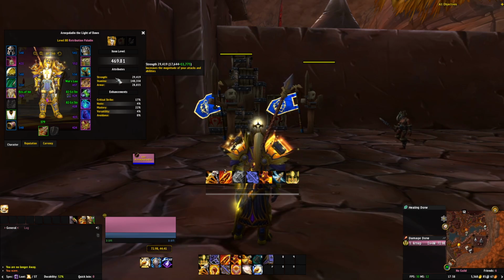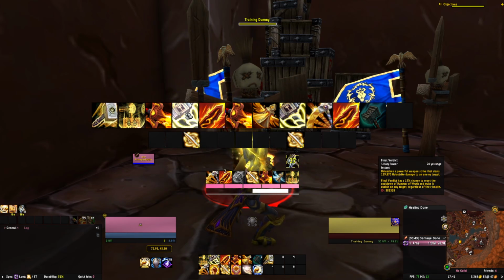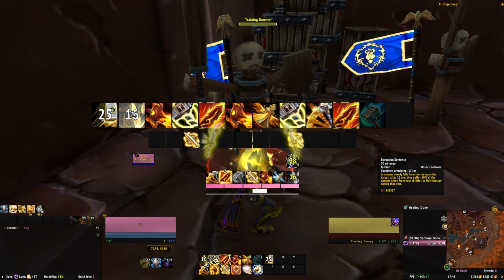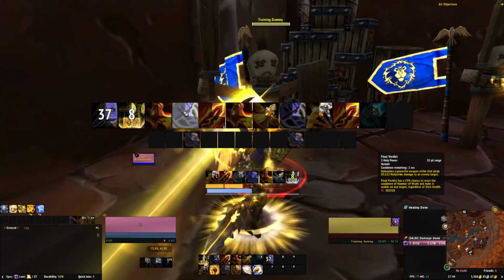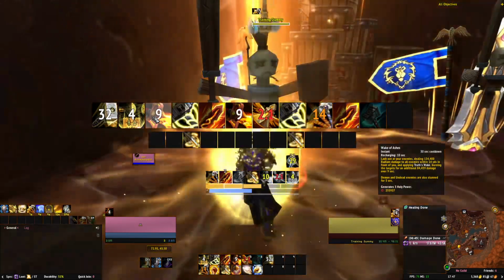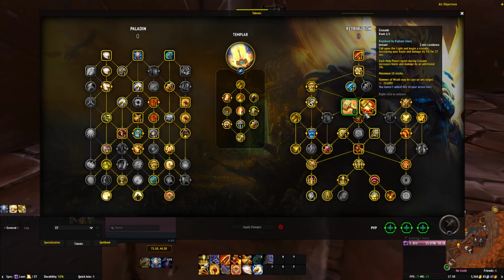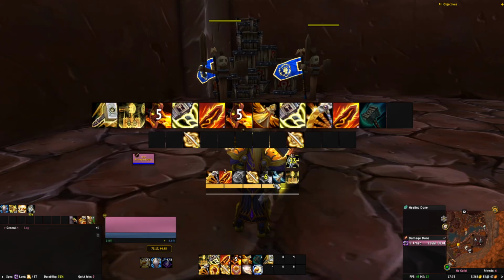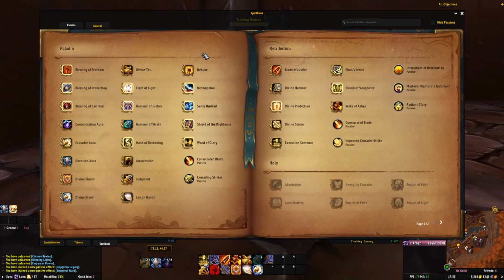Retribution Paladin TWW Season 2 Beginner Raid & M+ Guide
Season 2 & the launch of The War within Patch 11.1.0 has brought a lot of changes. We look at everything needed to succeed in this expansion for both M+ & also raiding, for Retribution Paladin. This will include Stat Priorities & the set bonus, hero talents and normal talents as well as all new consumables, enchants and of course... the rotations we'll be playing in Season 2 for 11.1.0 at level 80.

**Talents**
Raid - CYEAAAAAAAAAAAAAAAAAAAAAAAAAAYAAamltZmtltxYbMz22MbAAAAAAY00MMMzYbGMbDjZZGGGMjZGLLsBAAQmZabWmtZAAbADAGjZYG
M+ - CYEAAAAAAAAAAAAAAAAAAAAAAAAAAYAgRmltZmtltZGbGz2mZbAAAAAAY2aaGGmZsNDmthxsNzy2YGMDzYZhNAAAyMTbzysNDAYDYAADDD